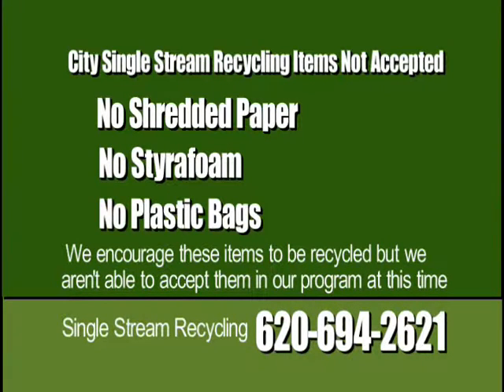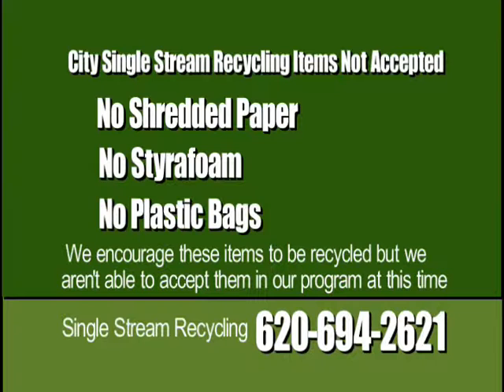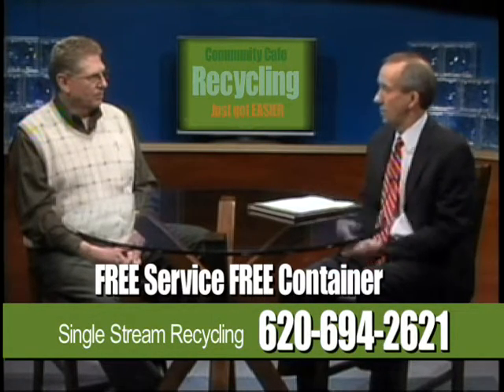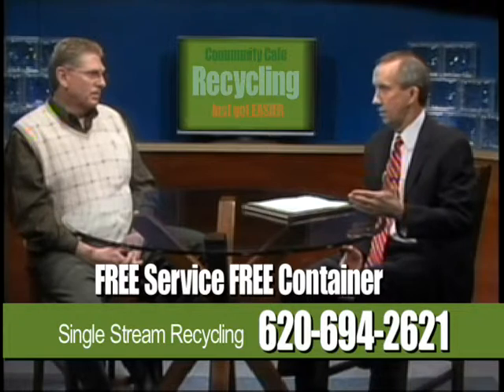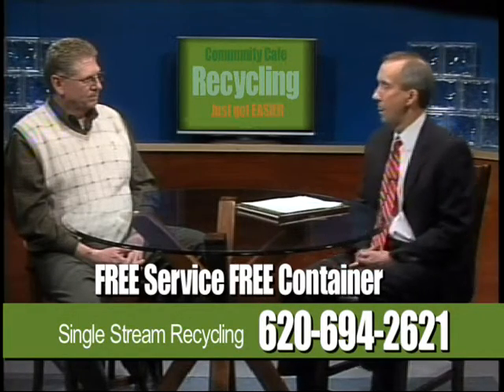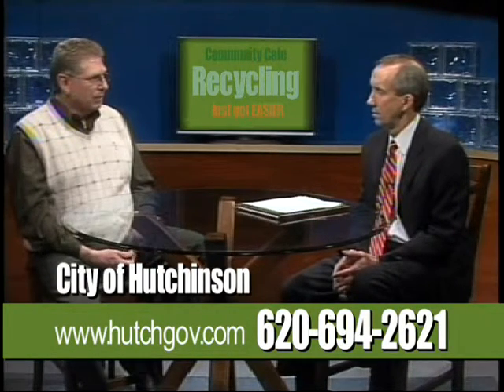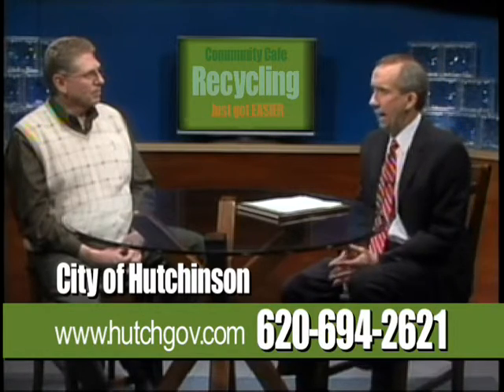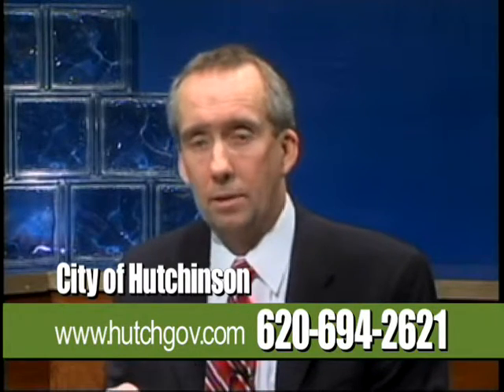youtube2.mpg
2nd part of Community Cafe: The Inside Dish about single stream recycling in Hutchinson Kansas